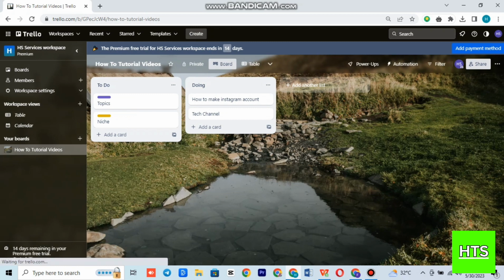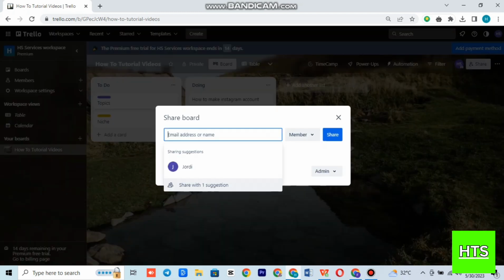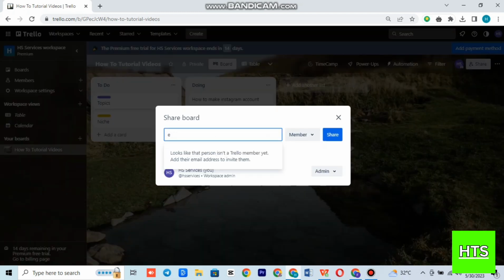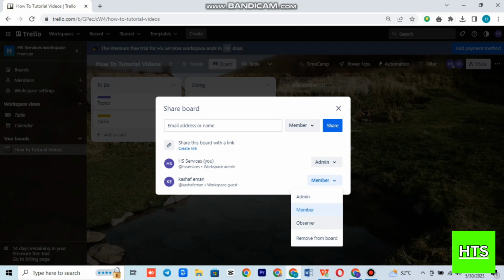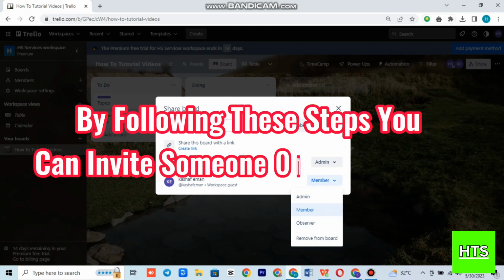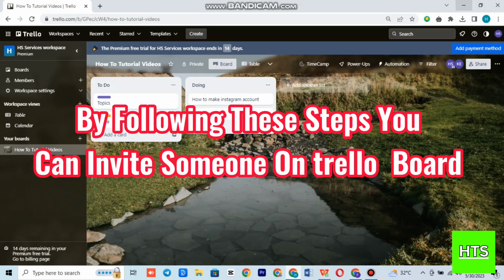How To Invite Someone On Trello Board (Project Management Software)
In this video I show you How To Invite Someone On Trello Board (Project Management Software)